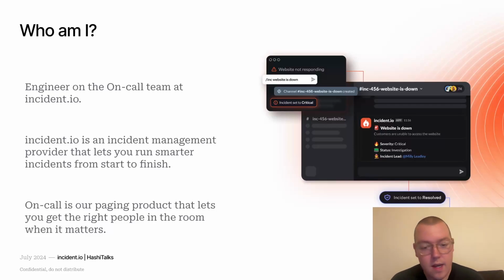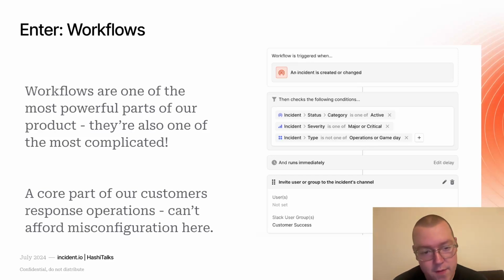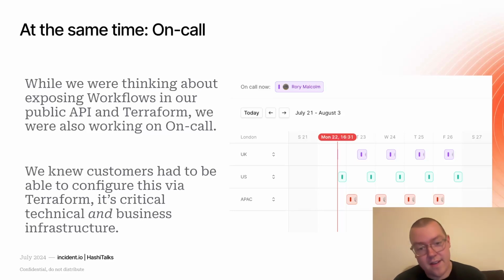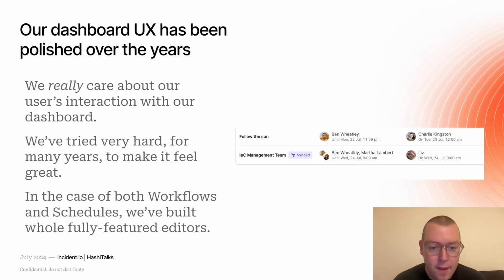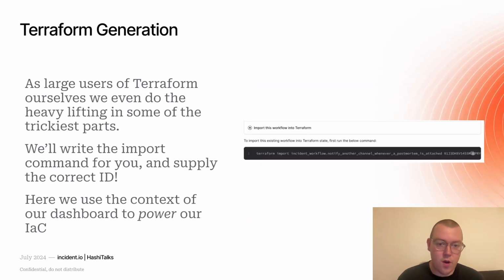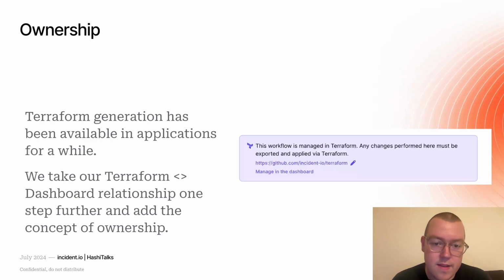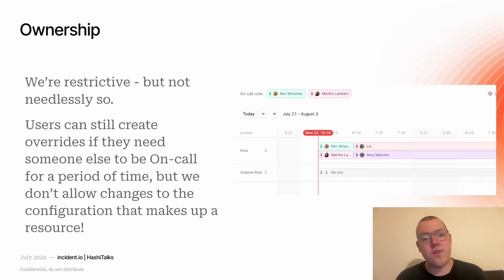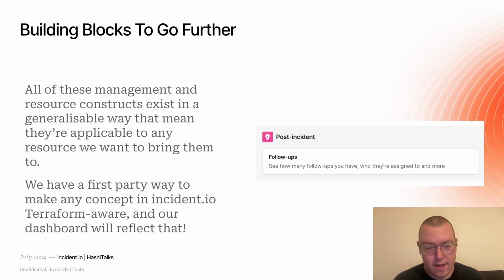Terraform aware - How to build an IaC flow that works alongside, not against, your dashboard UX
Ever been frustrated that managing your tools in an Infrastructure as Code tool leaves your dashboard experience with something to be desired? Learn how incident.io makes this a delightful experience!
From Terraform generation of resources through to ownership lifecycles that change what you're able to do with resources so as not to cause state drift - configuring incident.io via Terraform is a delightful experience that points you towards the right option.
Learn how we're thinking about safe guards and ownership in a way that holds your hand through taking control of some of the most mission critical parts of your incident response flow.

Speaker: Rory Malcolm